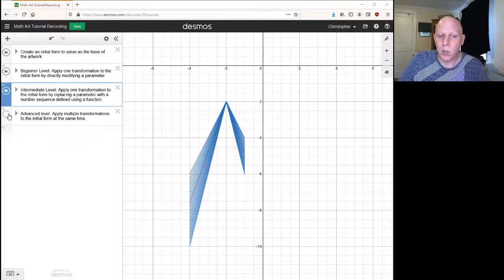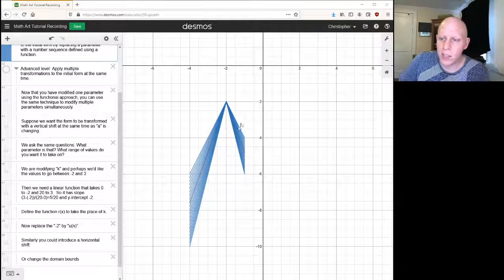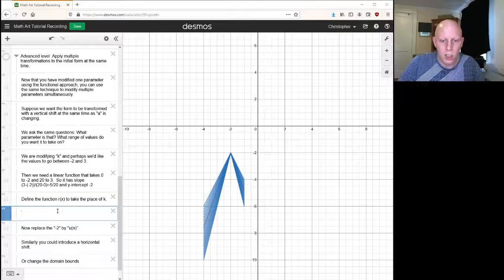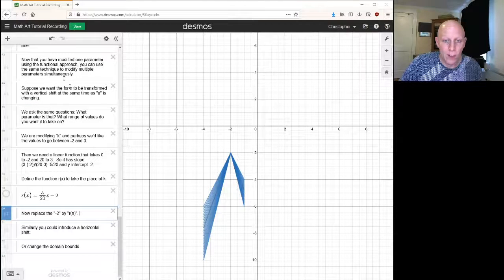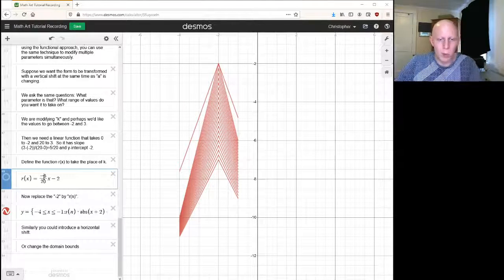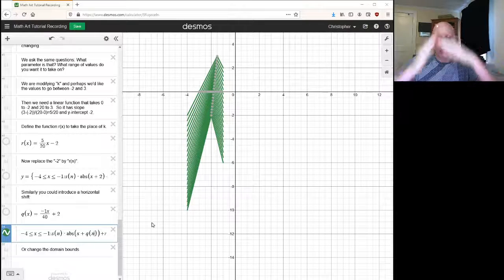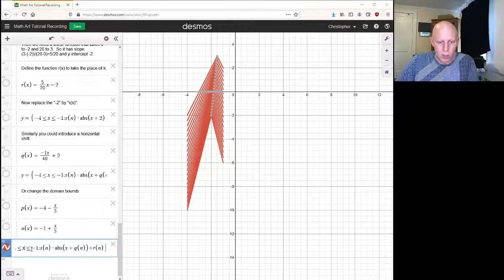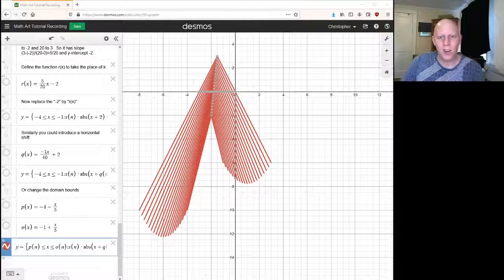Desmos Tutorial: Creating mathematical art using function transformations, Part 4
Tutorial for Math 128 at Queens College